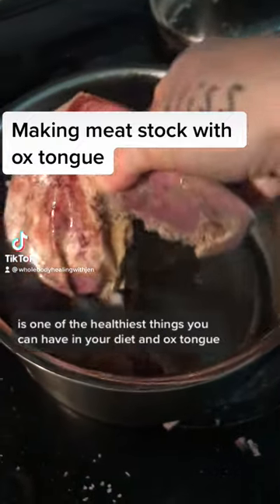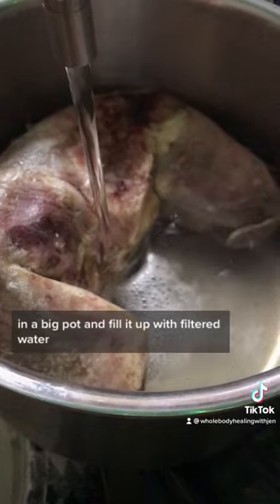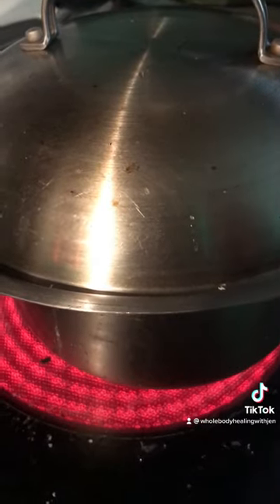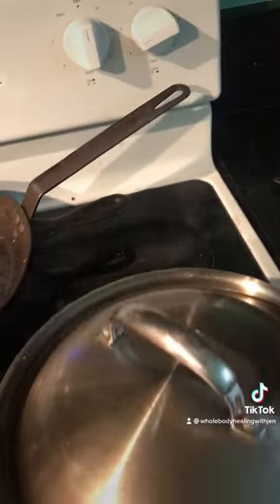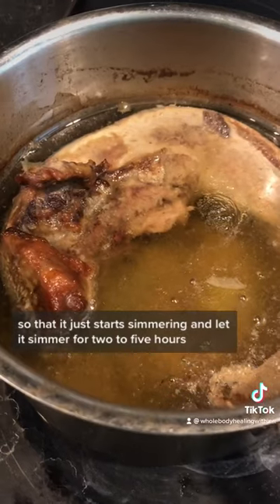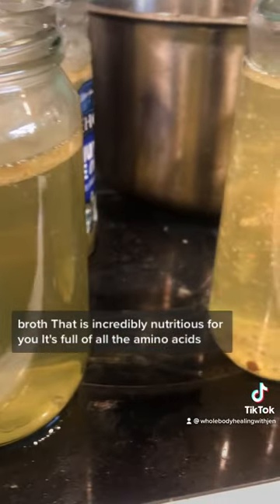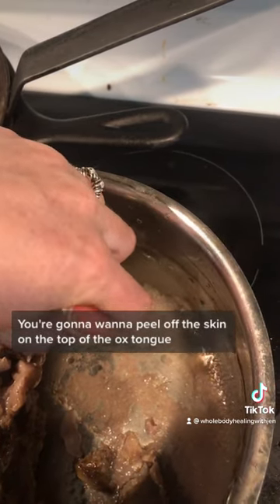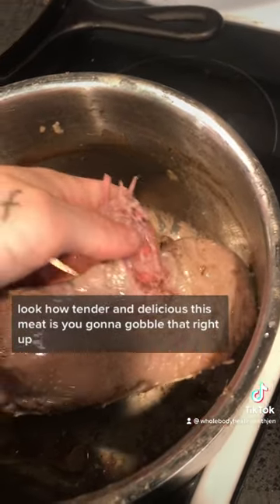Have you ever made ox tongue?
It is one of my favorite pieces of meat to make broth with. Don't be scared! It is tender and delicious and makes a rich broth that provides all 22 amino acids necessary for mental health as well as promotes the integrity of the gut lining. Gut health + mental health for the win!